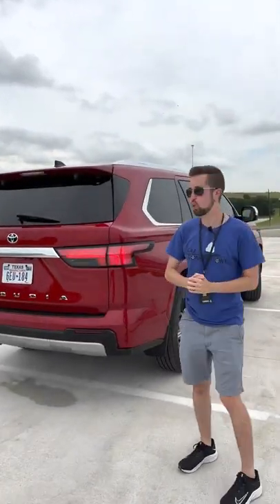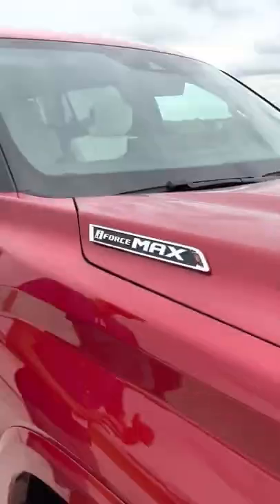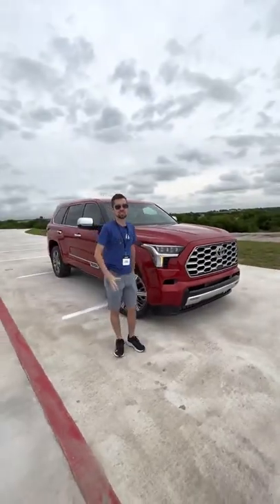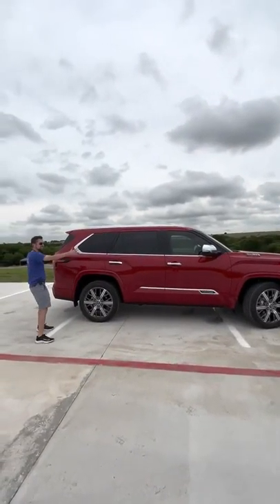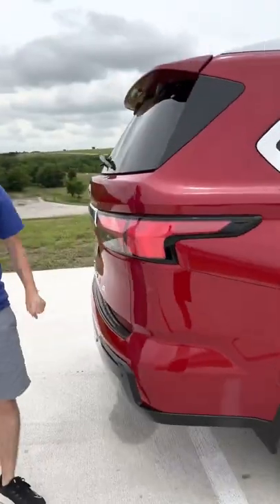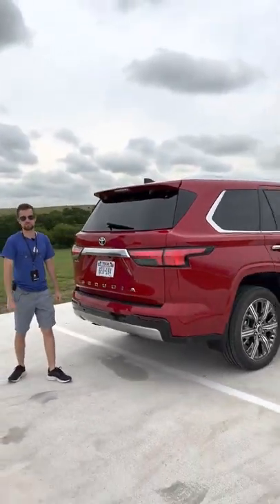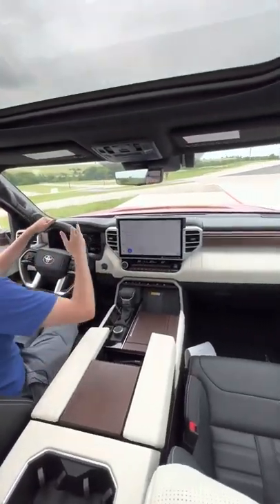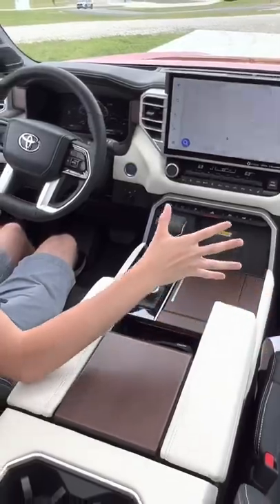Toyota Sequoia Capstone